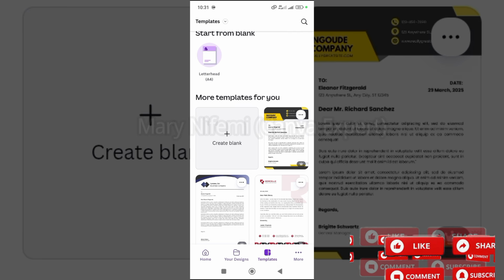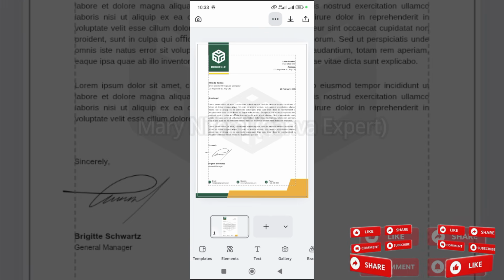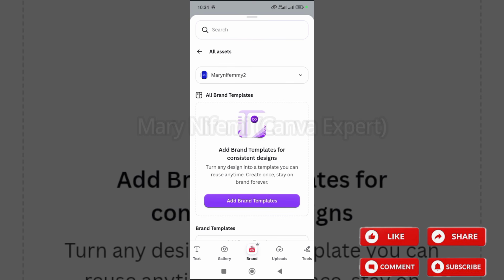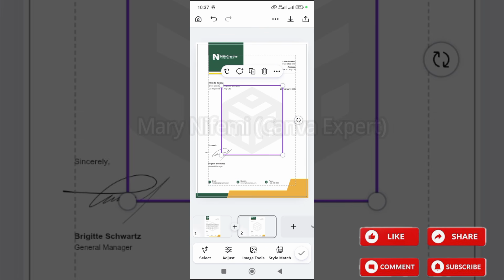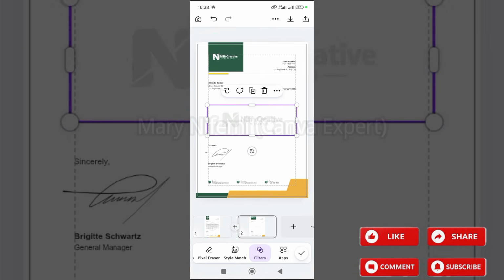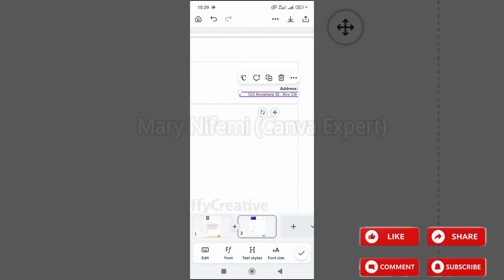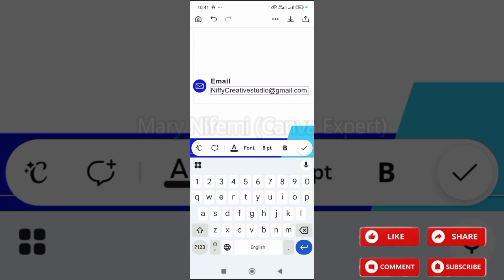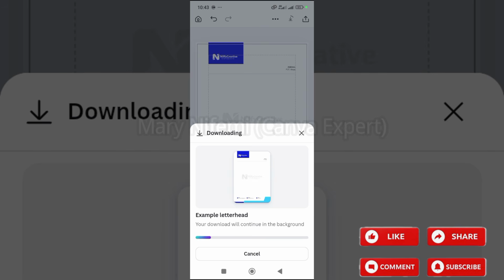How to Create a Professional Letterhead in Canva (Mobile Tutorial)